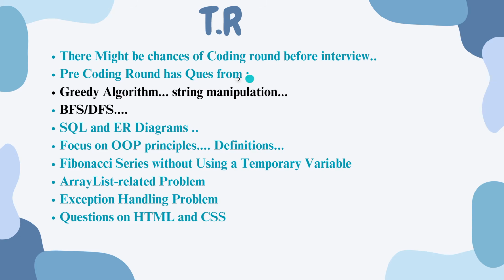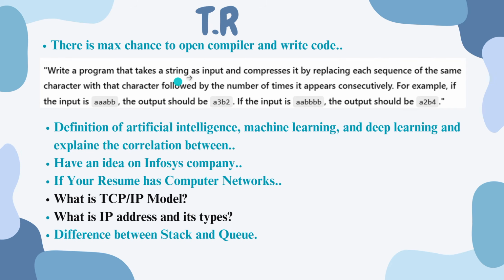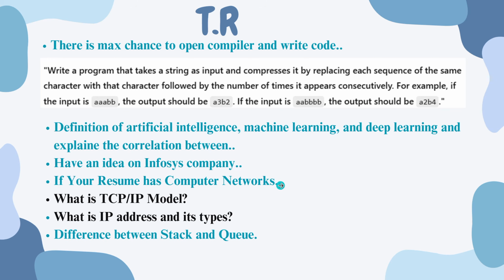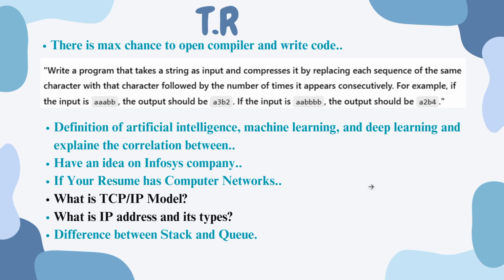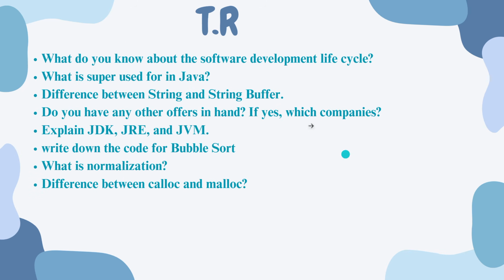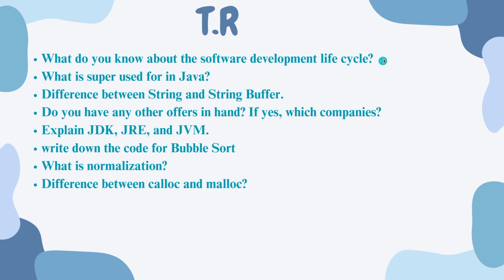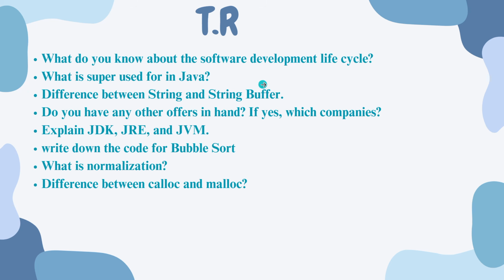Infosys D.S.E Role | Coding Round Before Interview + Technical Round Experience | Placement Guide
📌 Welcome to MIND BENDER!
In this video, we share the complete experience of cracking the Infosys Digital Specialist Engineer (D.S.E) role, including:

🖥 Coding Round Before Technical Interview – Question patterns, difficulty level, and tips to solve quickly

🎯 Technical Round Experience – Real interview questions, topics asked, and how to answer confidently

💡 Preparation Strategy – How to balance DSA, problem-solving, and core subject knowledge

What You’ll Learn:

Coding problems asked in the Infosys D.S.E Online Assessment

Common Technical Round questions

Important topics: Arrays, Strings, Recursion, SQL, OOPS, OS, DBMS

Do’s and Don’ts for the Infosys interview

🎯 Perfect for on-campus and off-campus aspirants aiming for the 6.5 LPA D.S.E role.